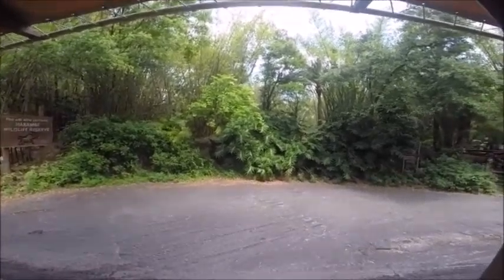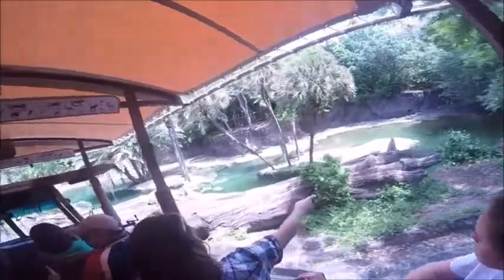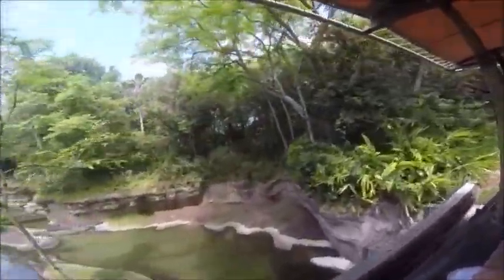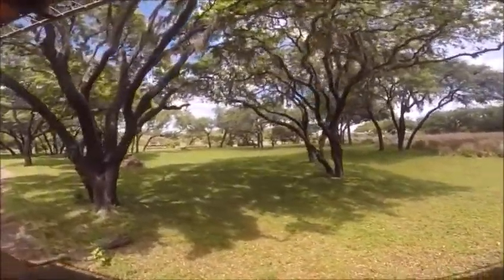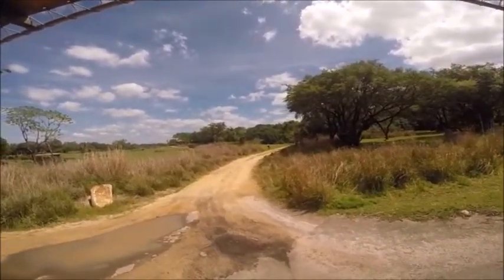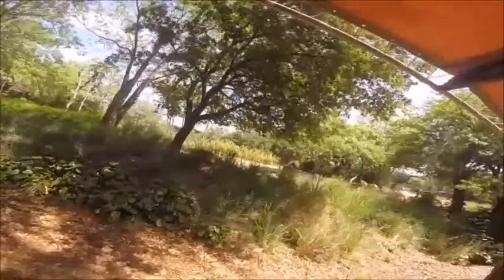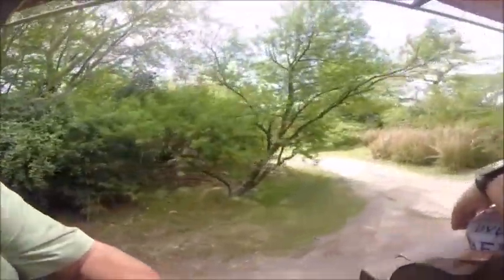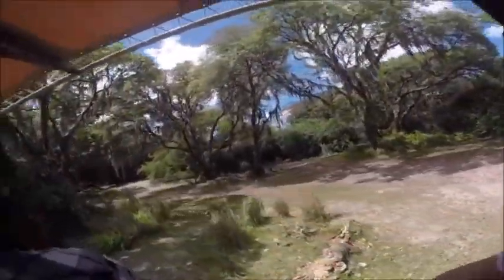Disney Animal Kingdom